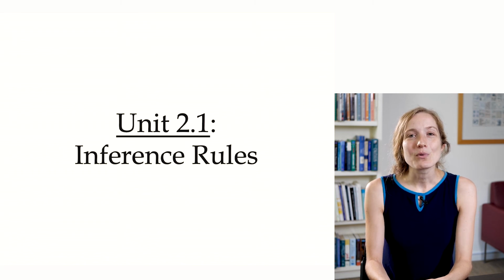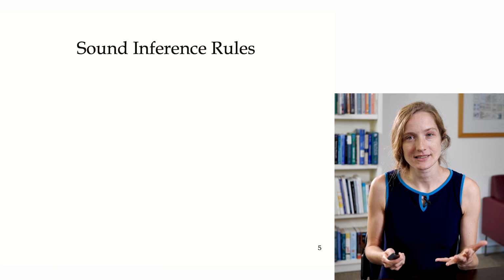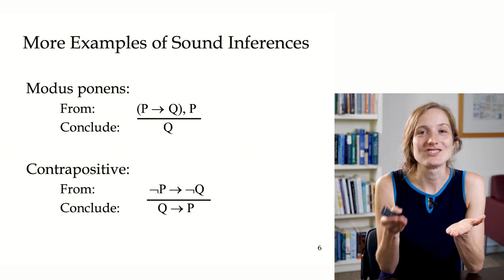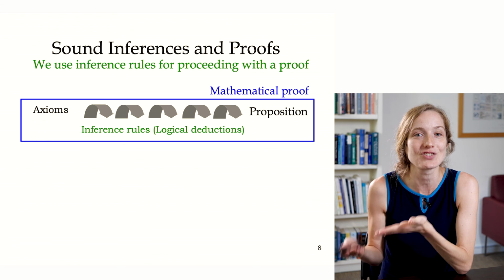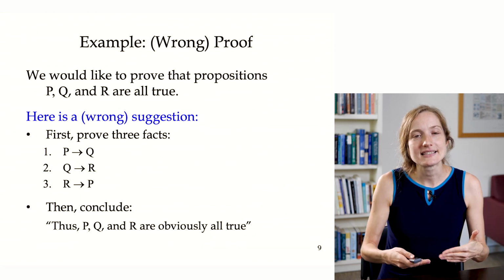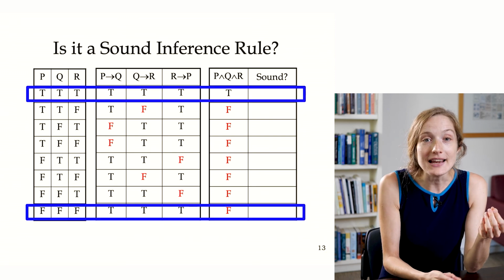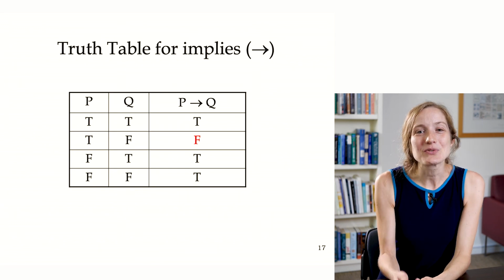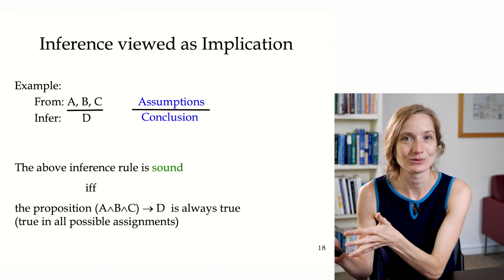Discrete Mathematics - Unit 2.1 - Inference Rules